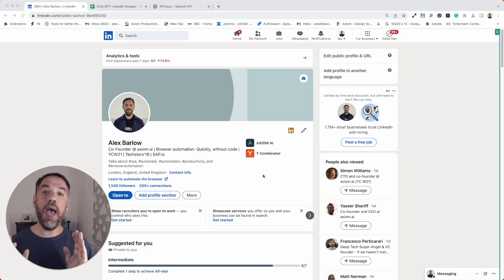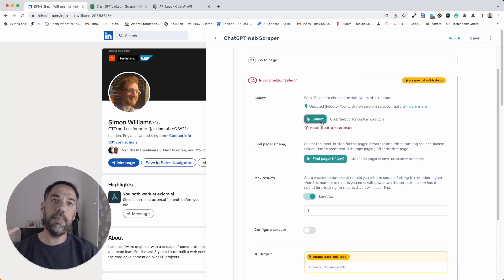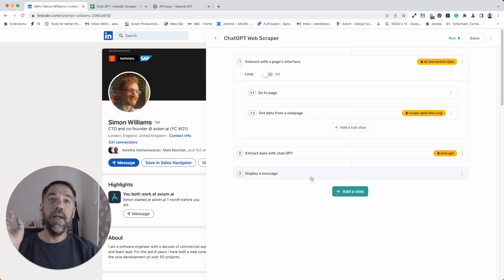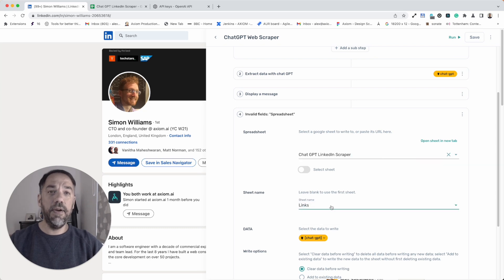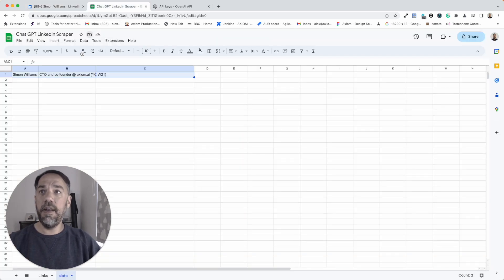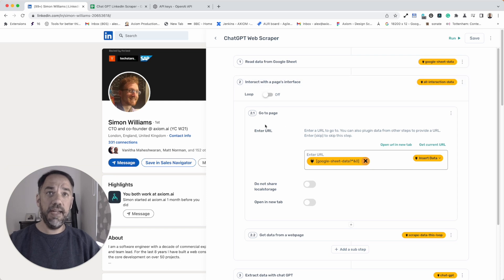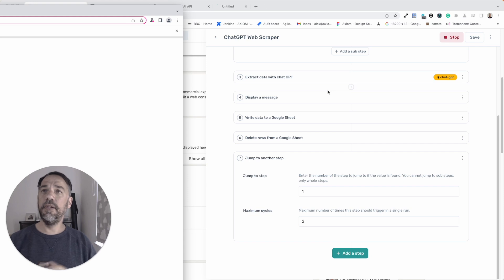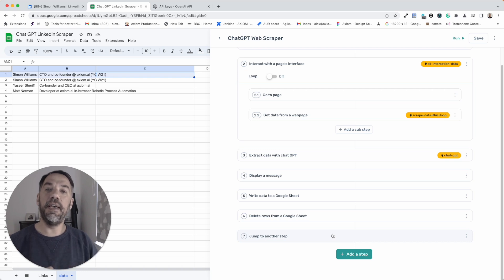How to make an AI Web Scraper with ChatGPT and Axiom.ai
Learn how to use Axiom.ai and ChatGPT to make an AI power scraper.